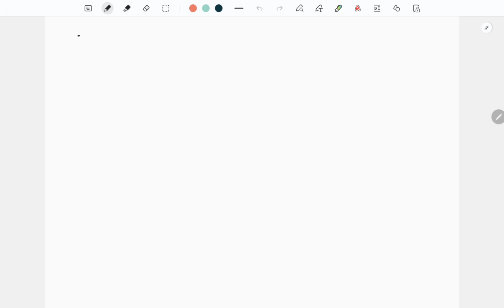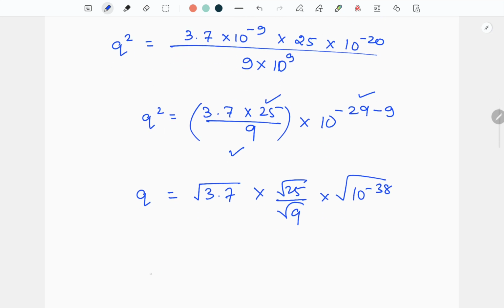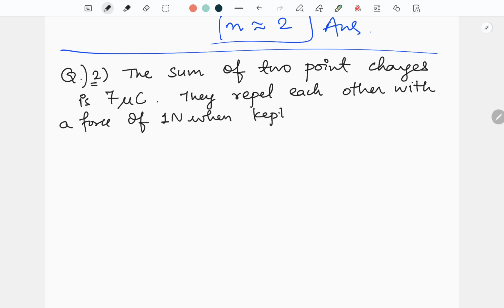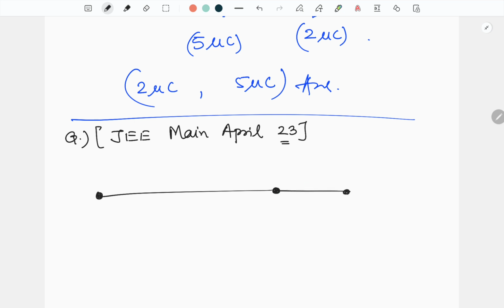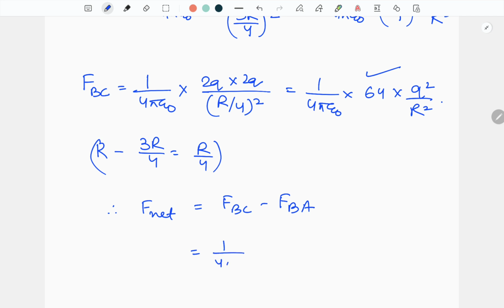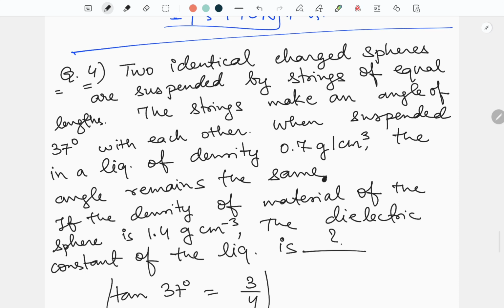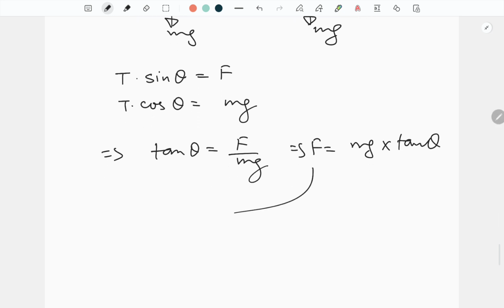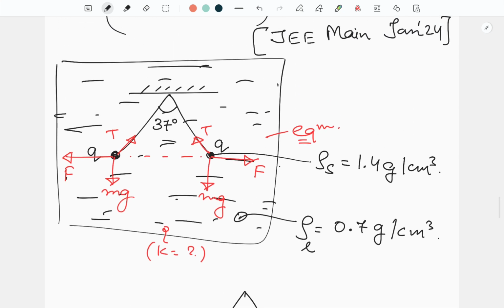CLASS 12TH | PHYSICS | CHAPTER 1 | ELECTRIC CHARGES & FIELDS | V2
Numericals based on Coulomb's law.